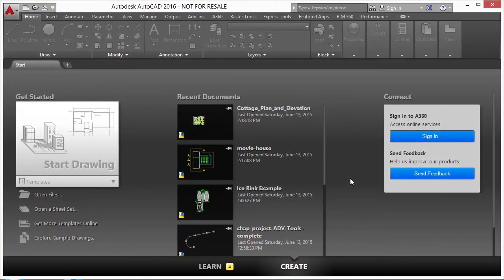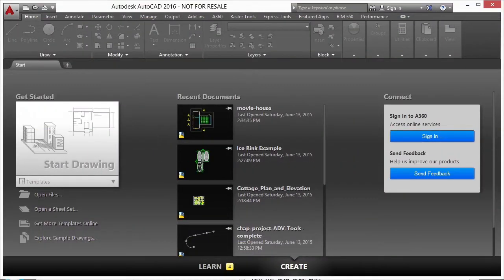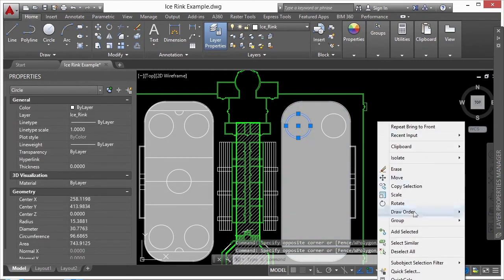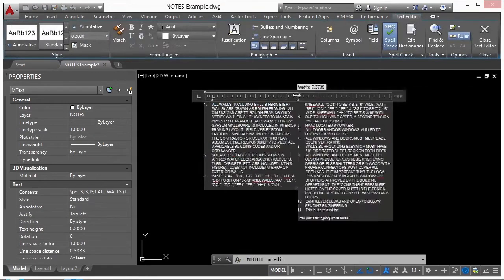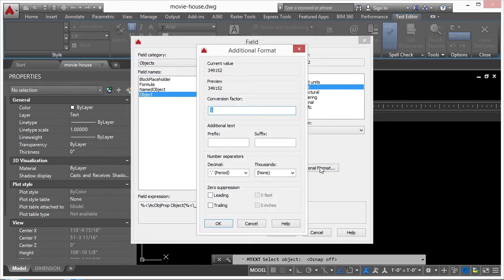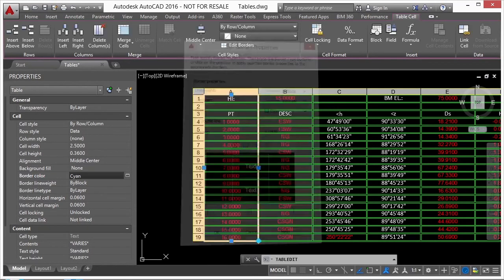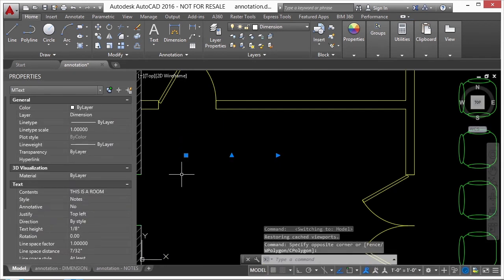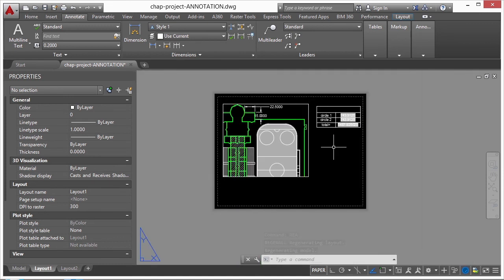AutoCAD 2016 Tutorial - Beyond Basics (Part 4)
AutoCAD 2016 Tutorial - Beyond Basics
Chapter 26 - Hide, Isolate, And End Isolation On Selected Objects
Chapter 27 - Transparency  Old Things Just Fade Away
Chapter 28 - Linetype Scale  Scale Size Is Relative
Chapter 29 - Draw Order
Chapter 30 - Advanced Text Features
Chapter 31 - Import Text  Can I Copy Your Notes
Chapter 32 - Fields  If You Link It, The Text Will Come
Chapter 33 - Advanced Table Features
Chapter 34 - Annotative Scaling  One Text To Rule Them All
Chapter 35 - Chapter Project